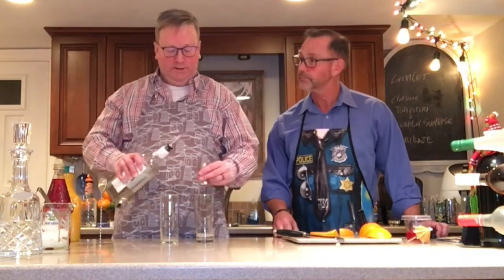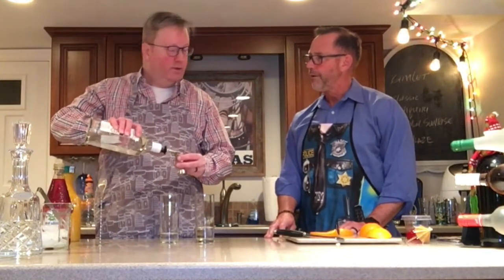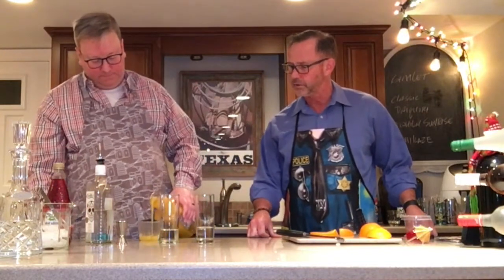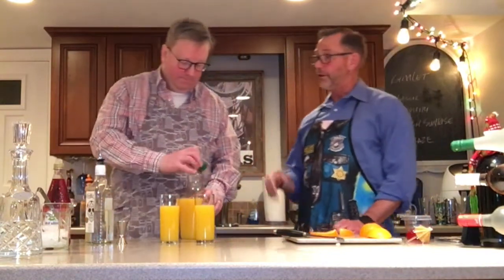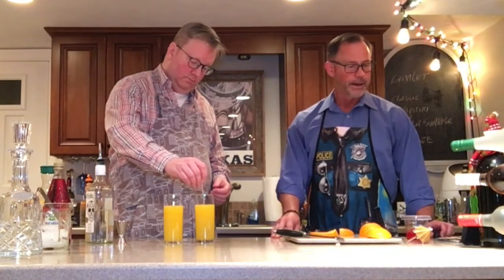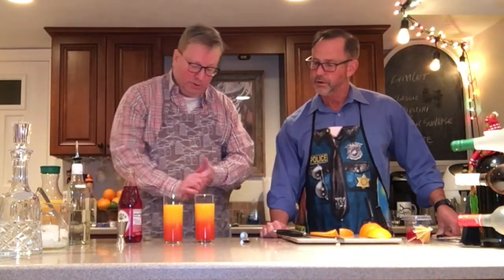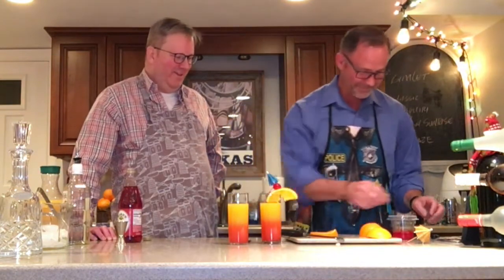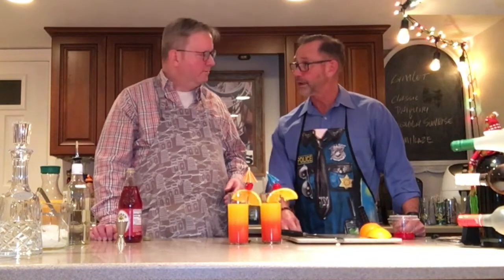Making a Tequila Sunrise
This is the Rhythm Section's Guide to Mixology instructional video on how to make a Tequila Sunrise.